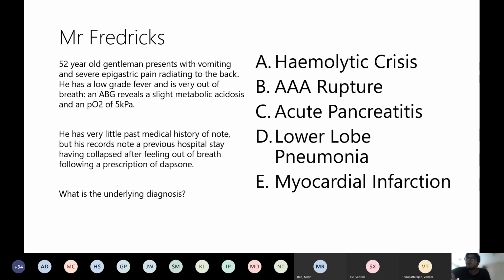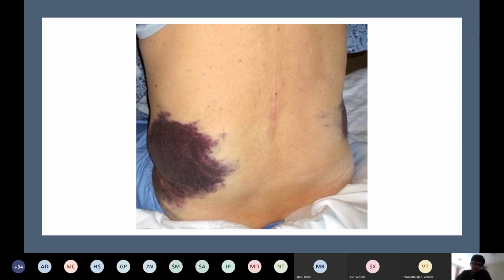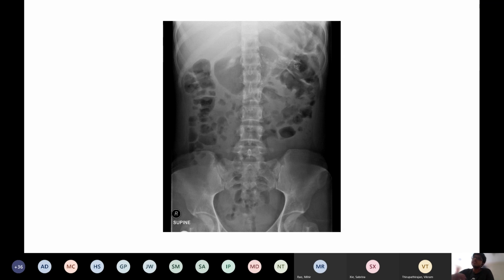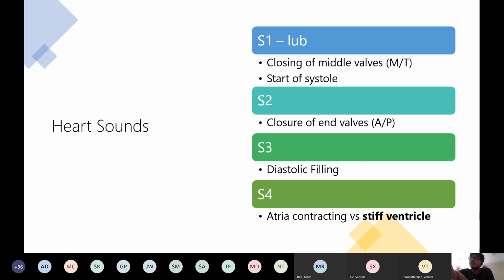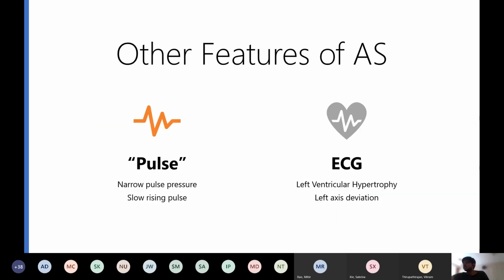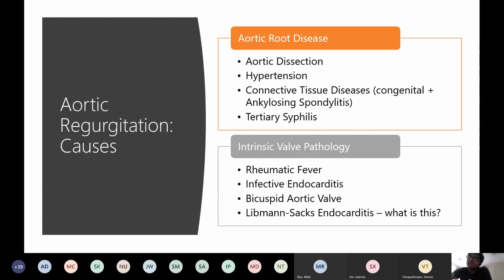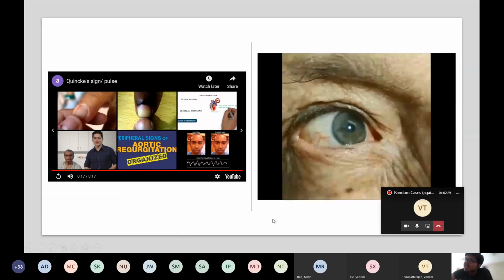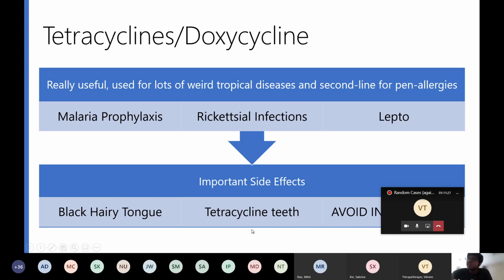Valve Disease and Pancreatitis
Cases covering pancreatitis, valve disease and Lyme disease.